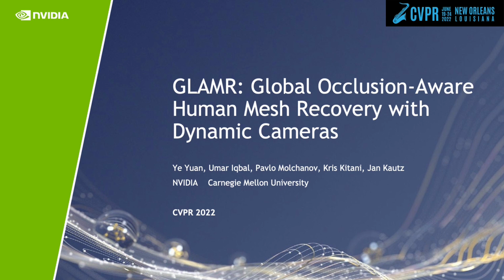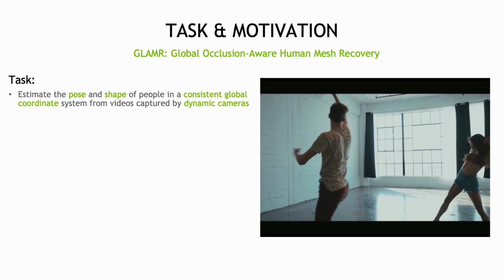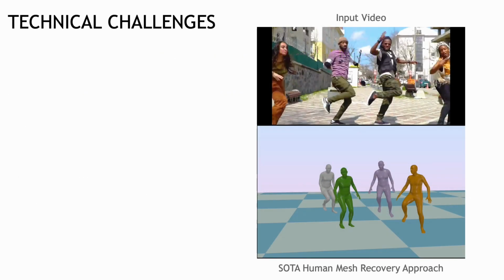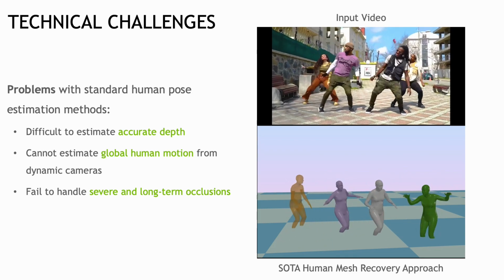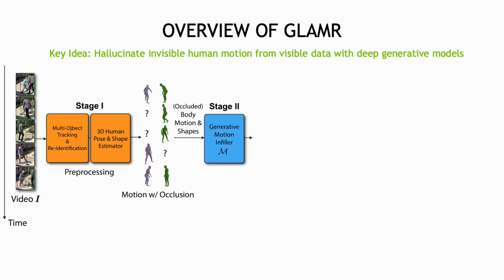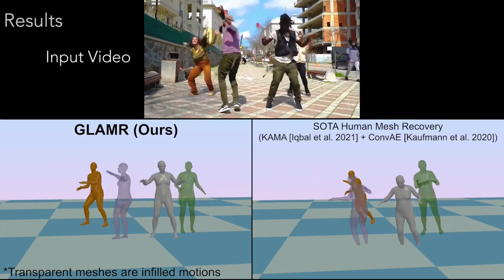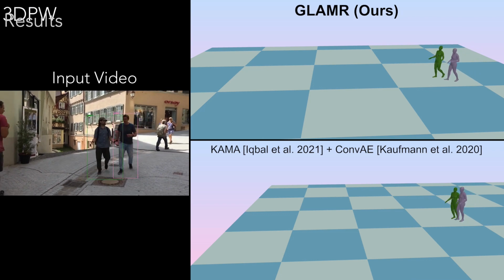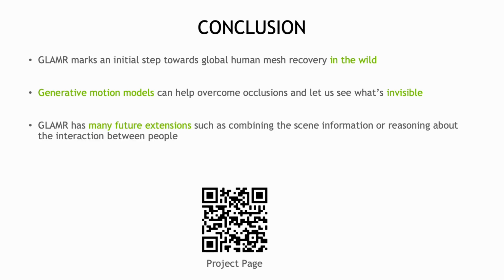GLAMR: Global Occlusion Aware Human Mesh Recovery With Dynamic Cameras | CVPR 2022